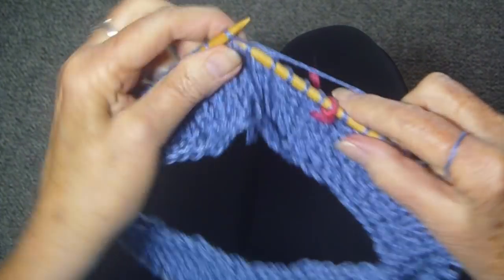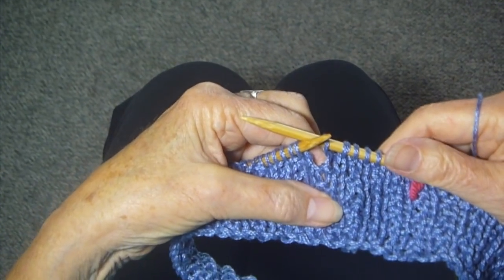MOCK RIB ON CIRCULAR NEEDLE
Judy demonstrates how to  knit the MOCK RIB ON CIRCULAR NEEDLES  .Judy Graham, Knitter to the Stars, whose knits have appeared in movies, TV, and concerts for over 30 years and who has been hand knitting for over 50 years.  Visit the web-site for more plus celebrity stories.
Cast on even number stitches.  Row 1 Knit all stitches.  Row 2 K1, P1, repeat.